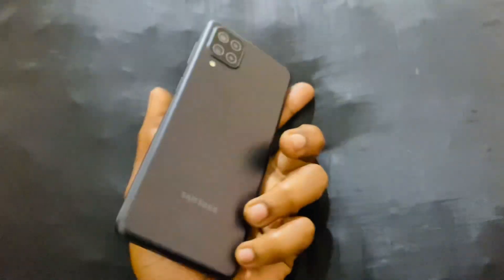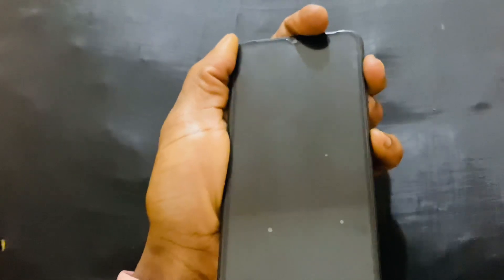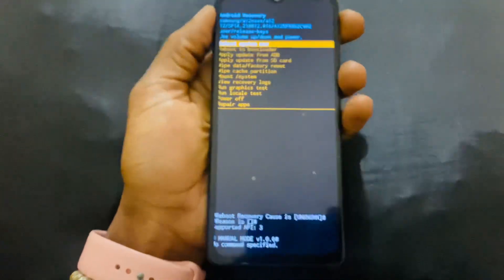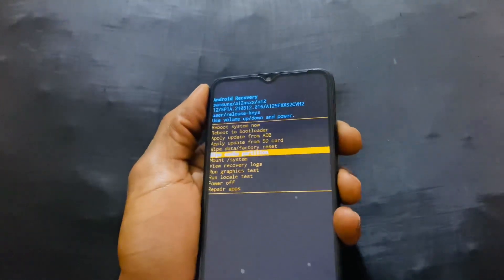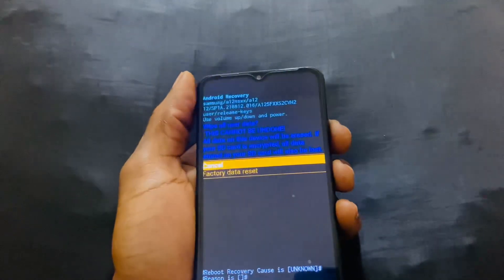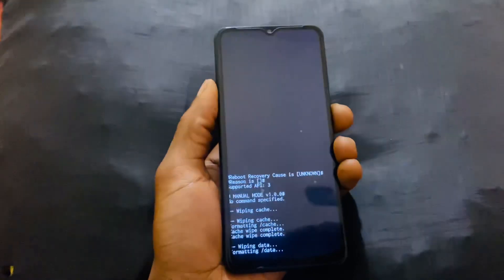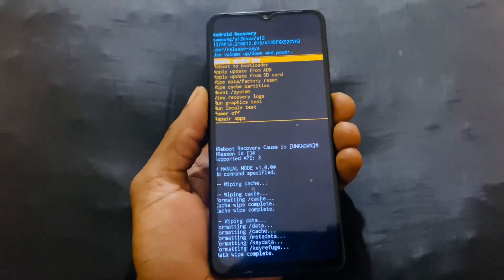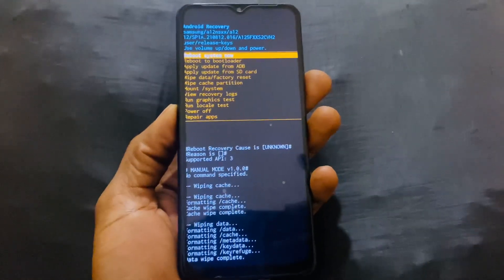Samsung Galaxy Hard reset/Pattern unlock 100% Works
How do I remove pattern lock from Samsung A12?

1.Ensure the device is powered off.
2.Simultaneously press and hold the Volume up and Power / Side buttons until the device vibrates and the Android Recovery screen appears then release all buttons.
Allow up to 30 seconds for the recovery screen to appear.
3. From the Android Recovery screen, select Wipe data/factory reset.
Utilize the Volume buttons to cycle through the available options and the Power button to select.
4. Select Factory data reset.
Allow several seconds for the factory data reset to complete.
5. Select Reboot system now.
Allow several minutes for the reboot process to complete.
If applicable, set up your device.

Thanks Watching John Galiwango🇺🇬📱🇰🇪

Samsung Galaxy A12 - Enable / Disable / Modify Screen Lock